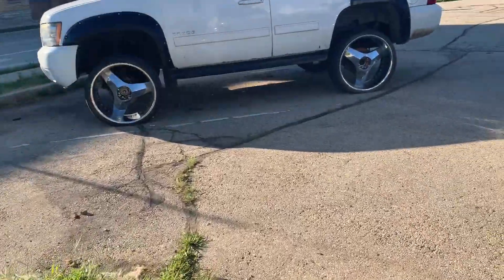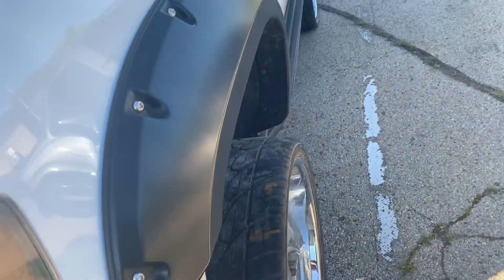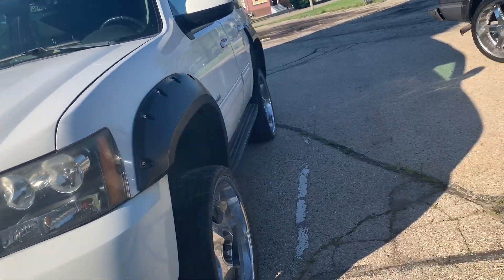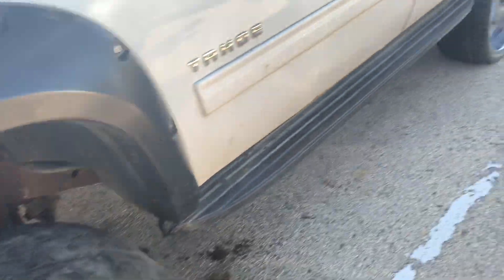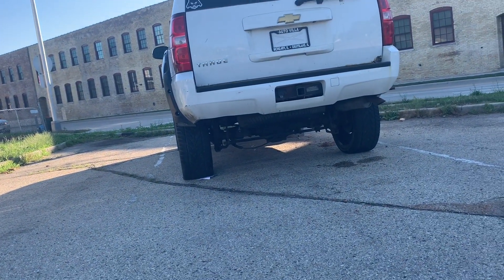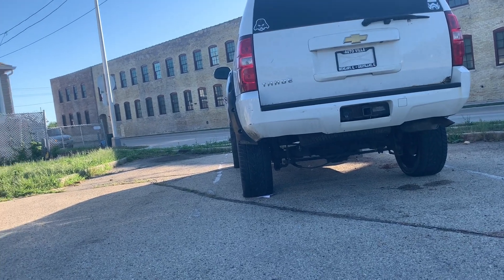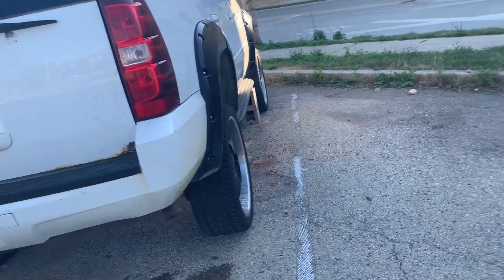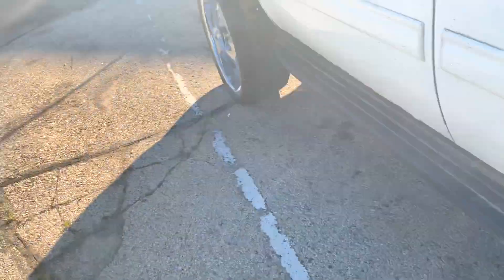How To DIY Car / Truck Alignment Lifted Truck Big Rims part 1 24” 26” 28” 30”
DIY Car / Truck Alignment ( Better Than Paid Sometimes )